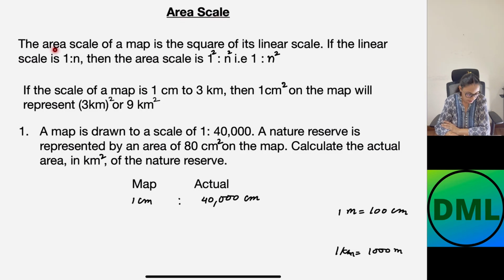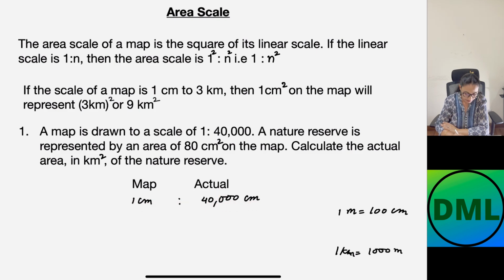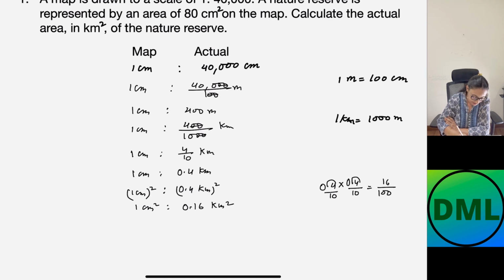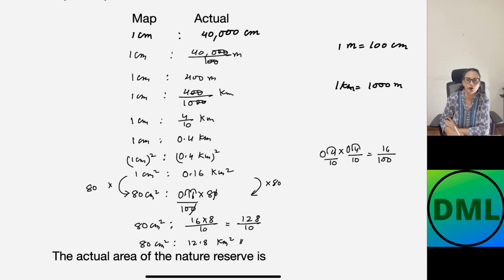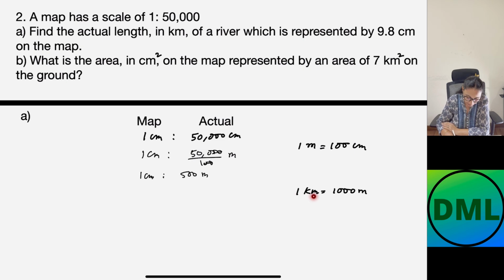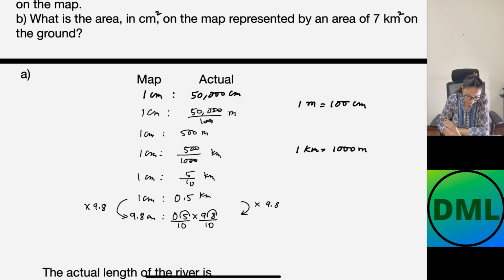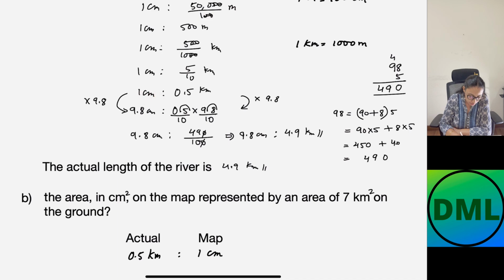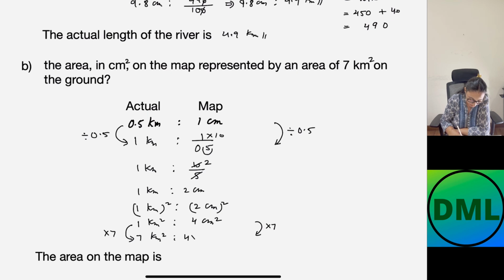Area Scale - Understanding Concepts with Examples IGCSE Maths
Hello everyone, in this video, we are understanding area scale. What is area scale? How to write it. How to solve questions based on that. How to write the map scale.This is the second video on map scale.

Chapters :
00:00 Intro
00:59 A map is drawn to a scale of 1: 40,000. A nature reserve is represented by an area of 80 cm^2 the map. Calculate the actual area, in km^2, of the nature reserve.
04:34 2. A map has a scale of 1: 50,000 a) Find the actual length, in km, of a river which is represented by 9.8 cm on the map. b) What is the areain for that!

Chapters :
00:00 Intro

Credits: DML

Questions in this video have been selectively picked from Secondary Two Mathematics tutor by Lee Ann Goh.